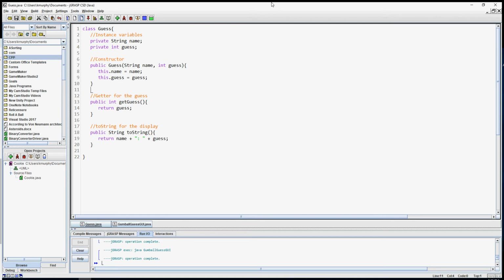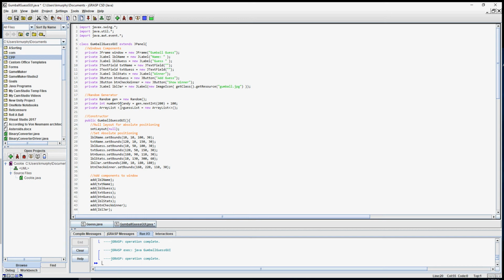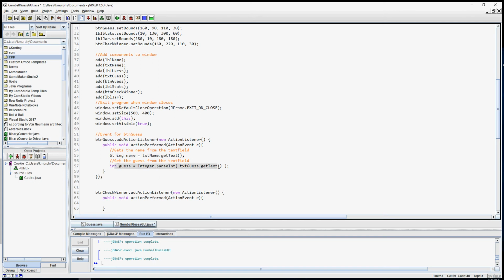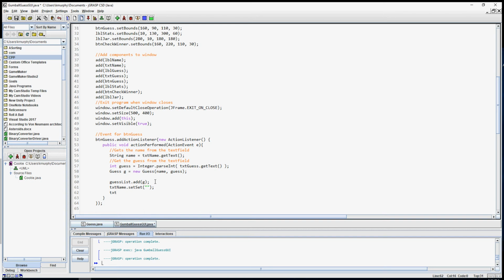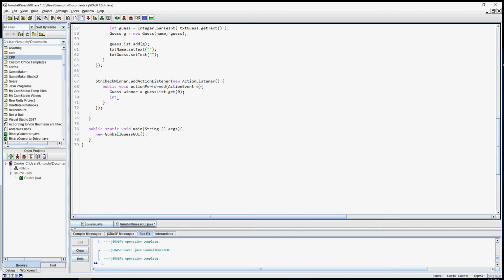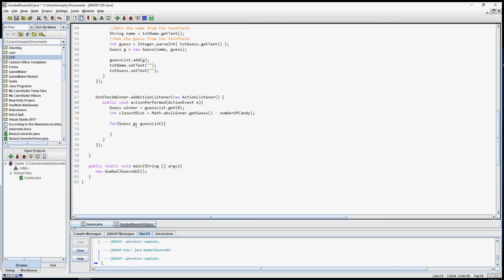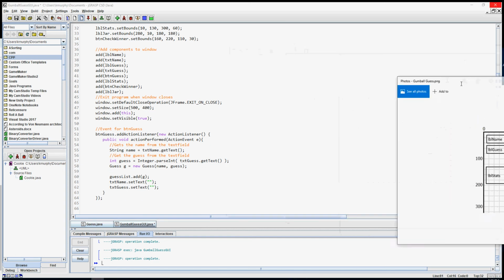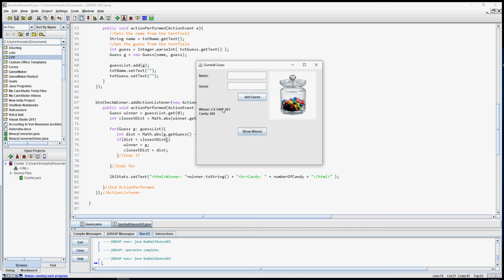CS 1400 Gumball Guess Part 2